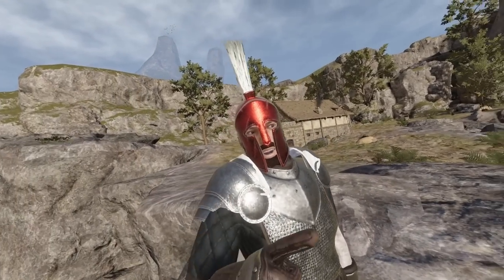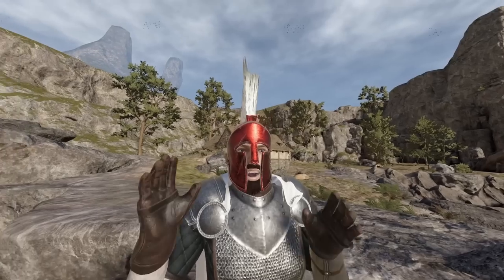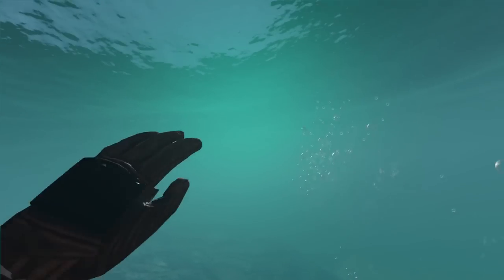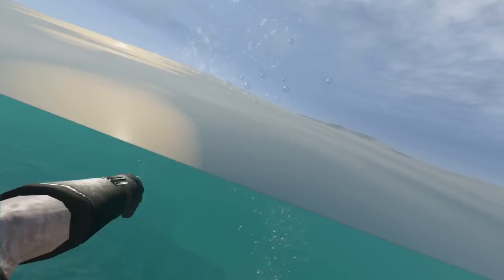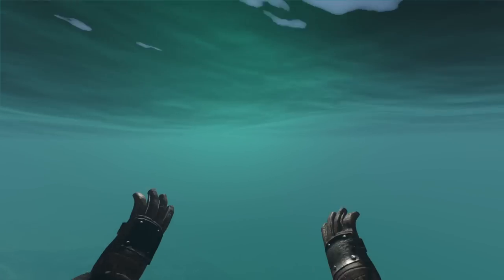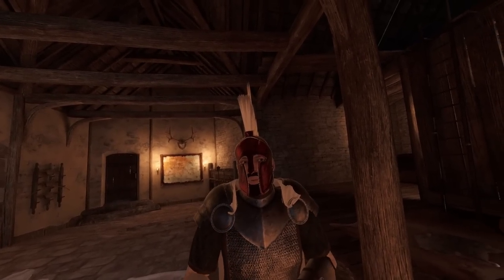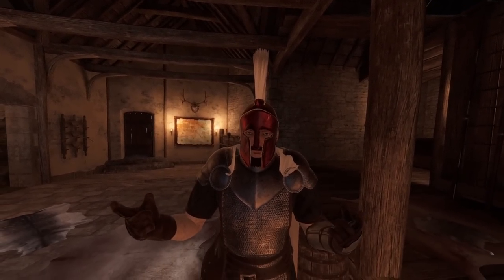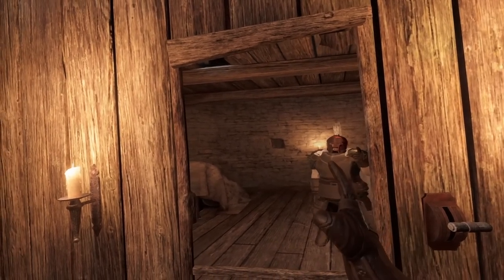U12.2 Is Here And It's PERFECT - Everything You NEED To Know | Blade and Sorcery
In Todays Video, I show you everything new in the new U12.2 Update for Blade and Sorcery VR!

If you like blade and sorcery then you will LOVE this video!